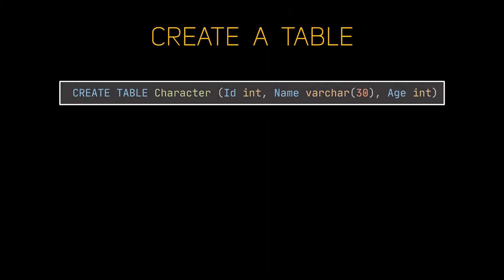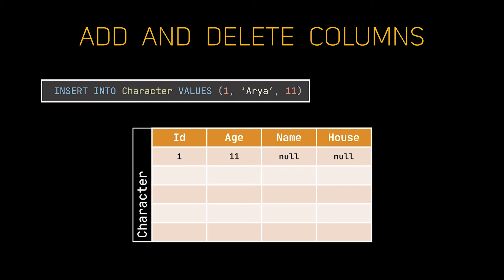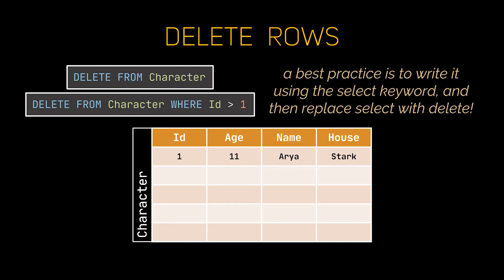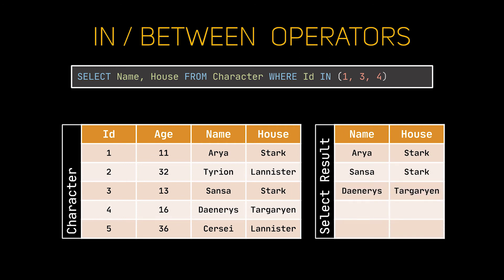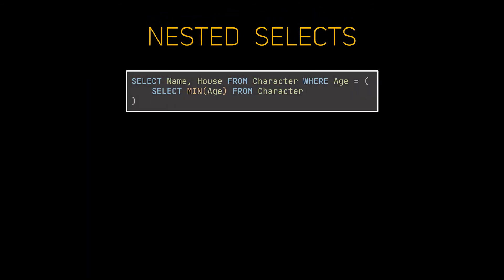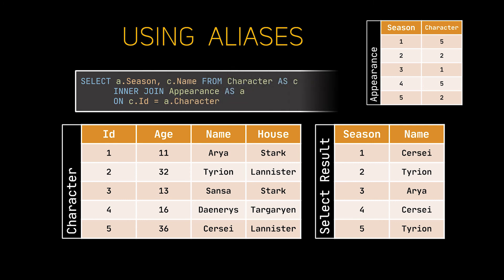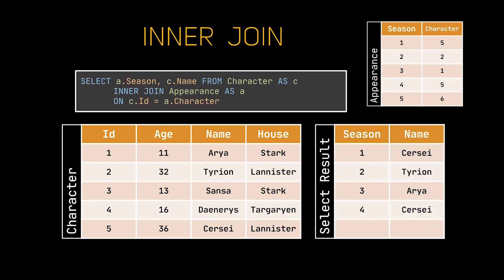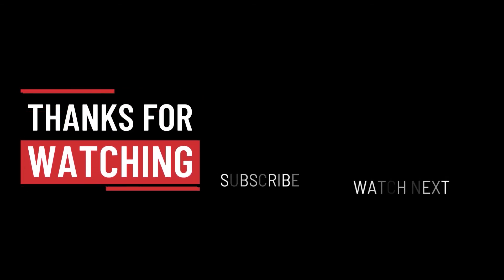What is SQL? | Database Querying: Structured Query Language | Learn SQL in 13 minutes | Geekific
We believe that every developer should know the basics of querying and SQL, even if most full-stack frameworks have libraries for dealing with the Structured Query Language complexity like ActiveRecord, Doctrine, Hibernate and more, but still, it is always nice to know what is really backing these frameworks instead of just using them. And that is why, in this video we decided to tackle this topic.

Timestamps:
 00:00 Introduction
 00:42 Creating a Table
 01:16 Populating our Table
 01:57 Altering Columns
 02:54 Updating and Deleting Records
 04:34 Retrieving/Selecting Records
 08:19 Joining Tables (JOIN)
 13:01 Thanks for Watching!